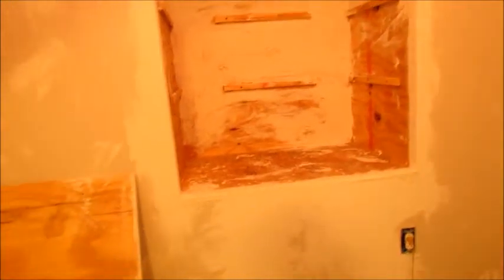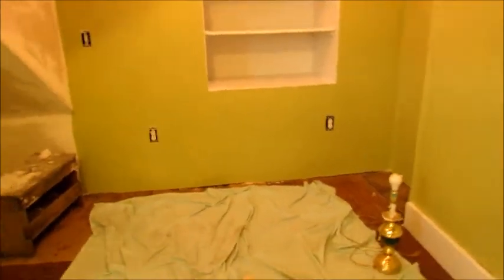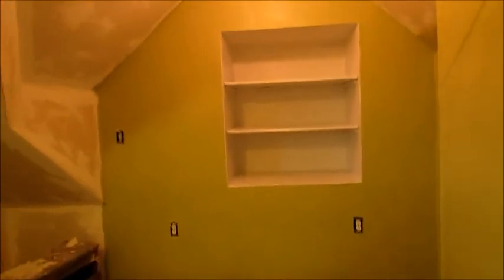Started painting my sewing room!!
I had an en extra rotary cutter that I brought to GA with me, but I found I didn’t like it much due to my hand position when cutting fabric.  I like the angle on this one so much better, as my hand/wrist is straighter, rather than having to bend my wrist to get the tip of the blade through the fabric.

This is the other rotary cutter I didn’t like quite as much: